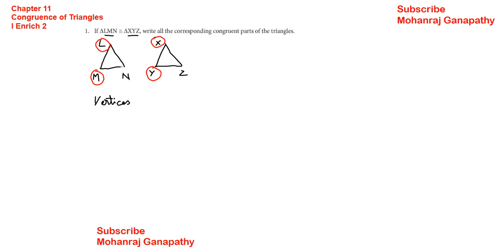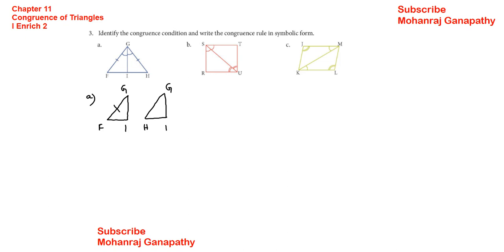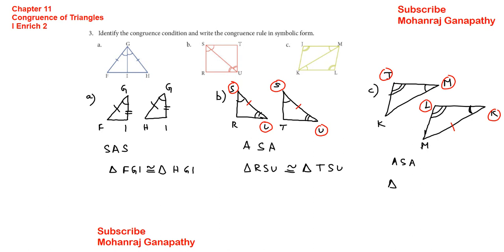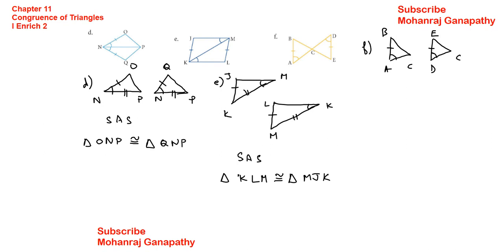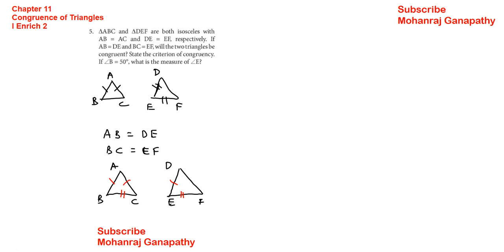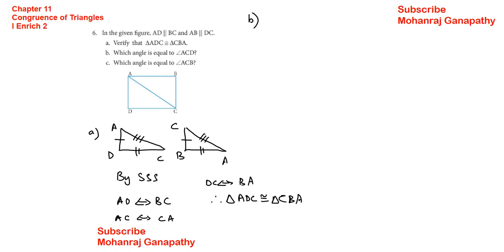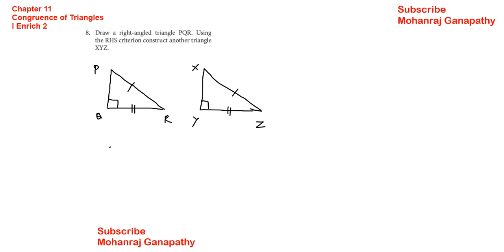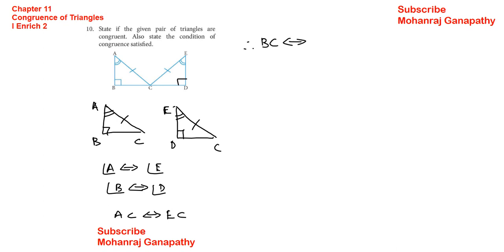Class 7 Maths Chapter 11 | I Enrich 2 Solutions | Congruence of Triangles | Maths Blaze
Maths Blaze text book 7th maths tamil and English explanation

Kips Learning
Try Yourself
Chapter 11
Congruence of Triangles
I Enrich 2
Fully Solved
CBSE Syllabus

Solutions